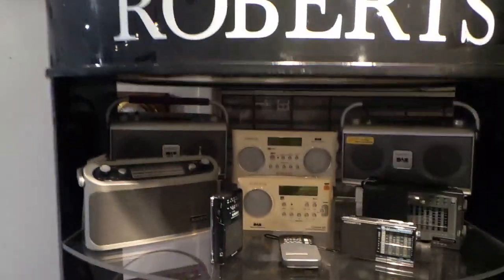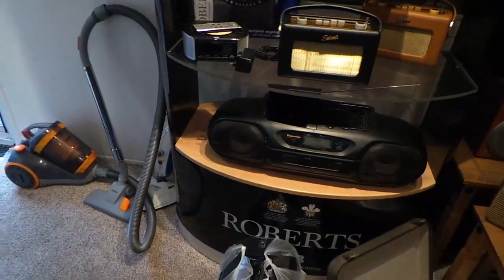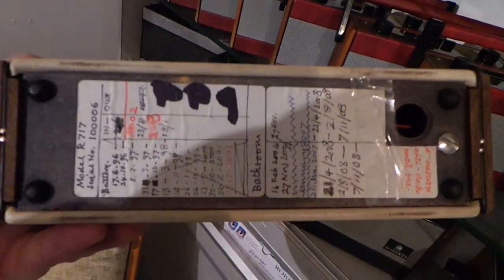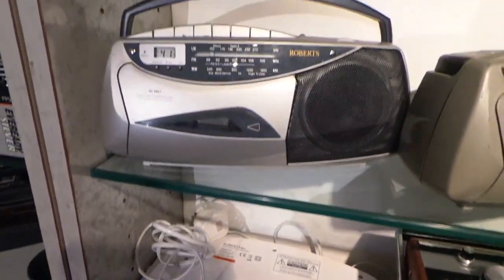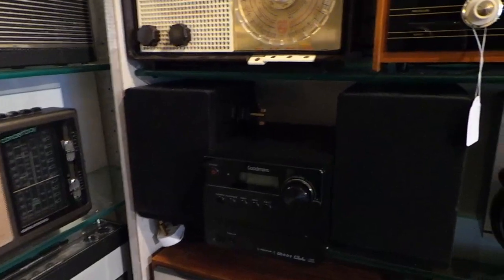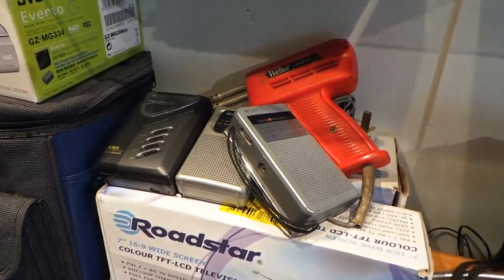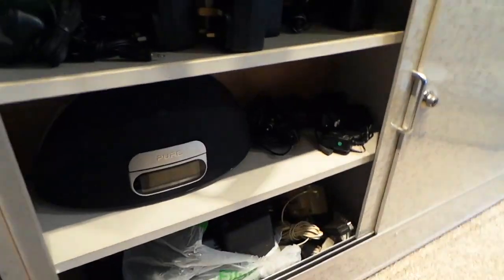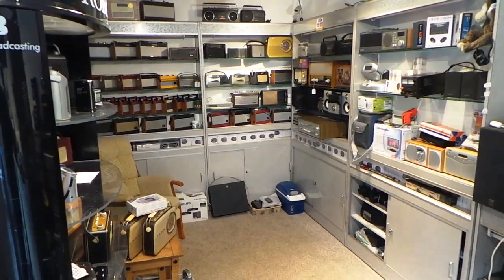Away From The Bench - The Other (Overgrown) Half Of The Workshop...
A rare glimpse of my completed repairs in the other half of my workshop. These were mostly completed in the last quarter of 2018. When I've done my repairs, I put them on a shelf. Maybe I need a clearout to make room for 2019's fixes!. They do end up being a part of me and hard to let go...